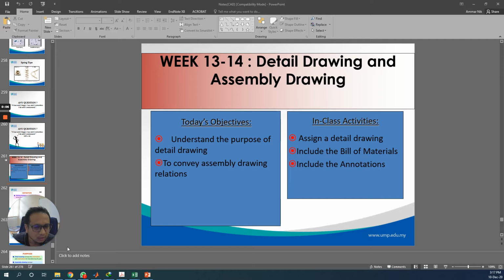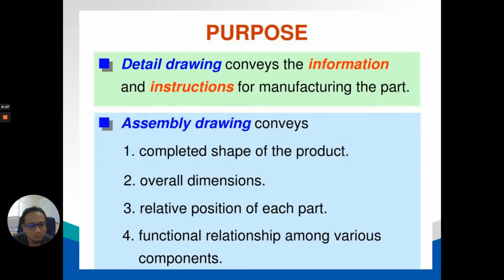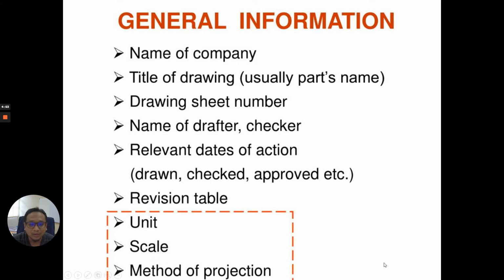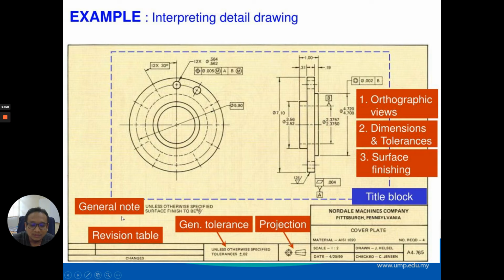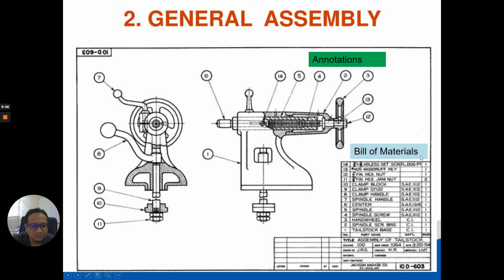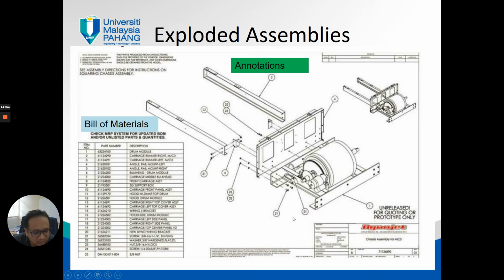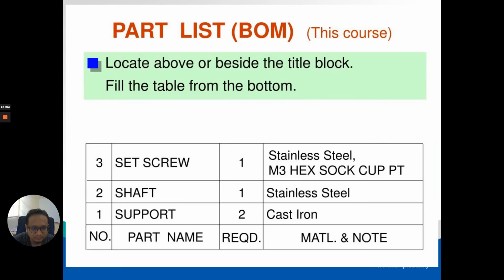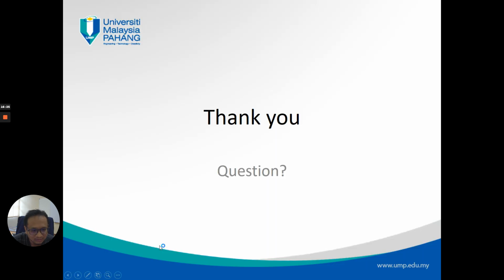Lecture on Detail Drawing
This is a lecture on
1. Detail Drawing
2. Exploded drawing
3. Assembly drawing
4. Bill of Materials
5. Balloons annotation